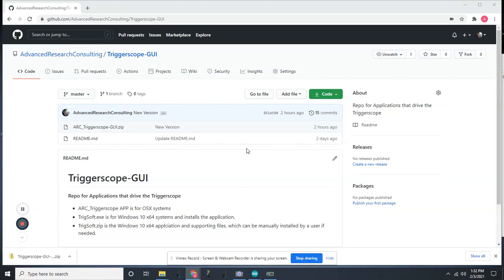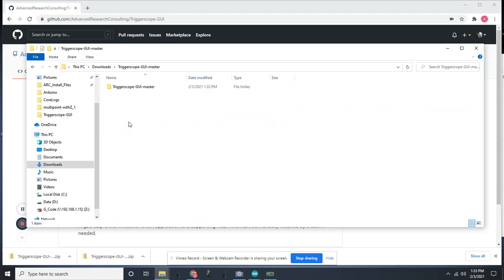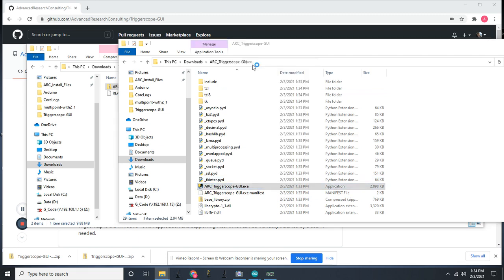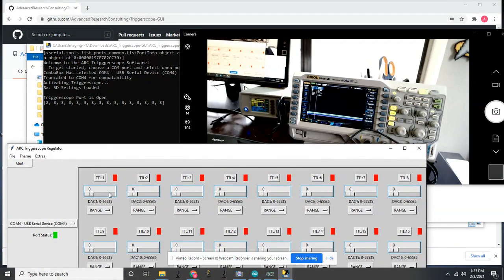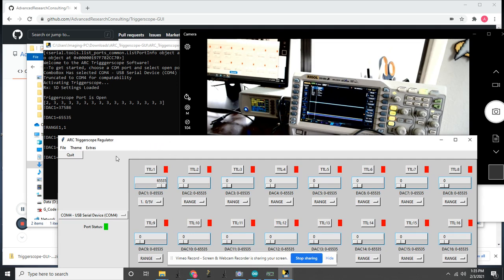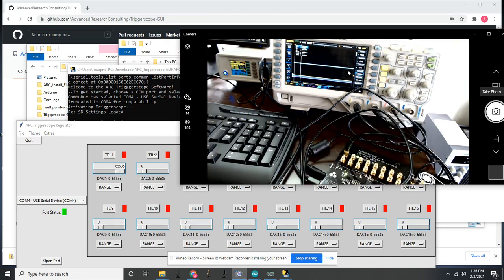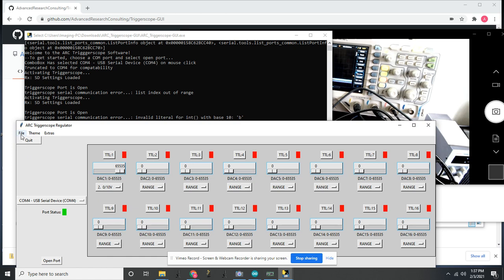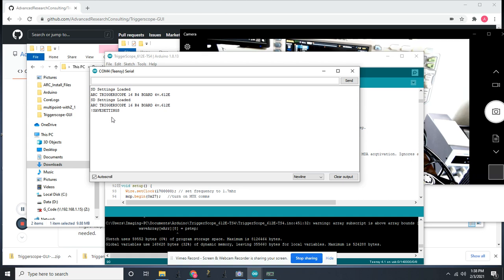Triggerscope DAC Range Setting Demo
Demonstrates how to set voltage ranges and save them using the Triggerscope GUI